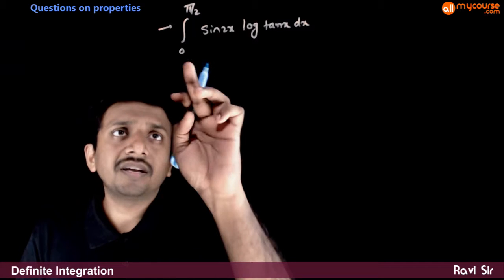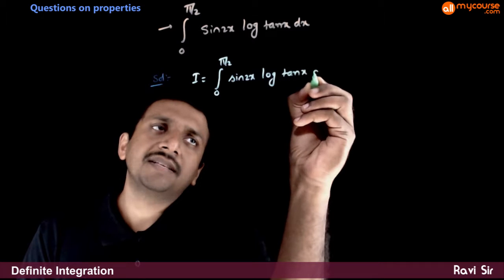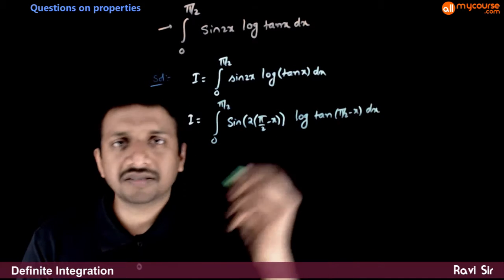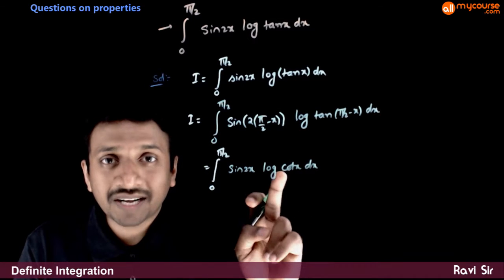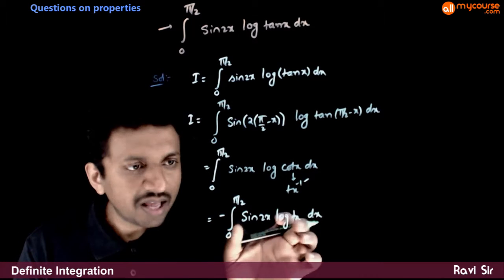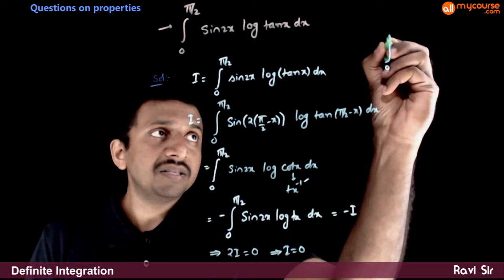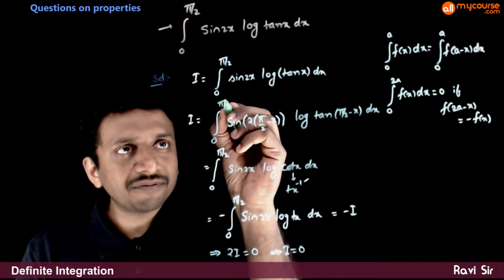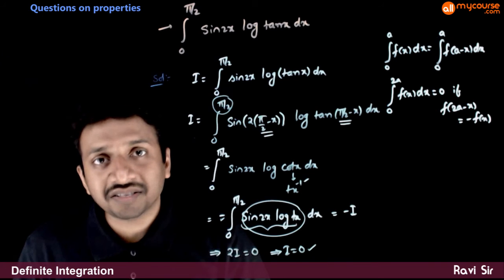06 Questions on properties 7